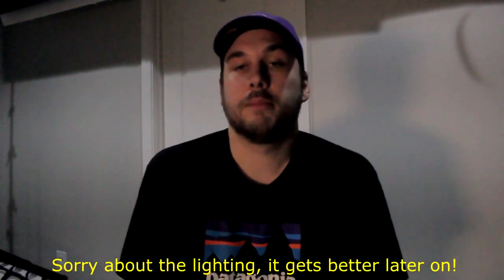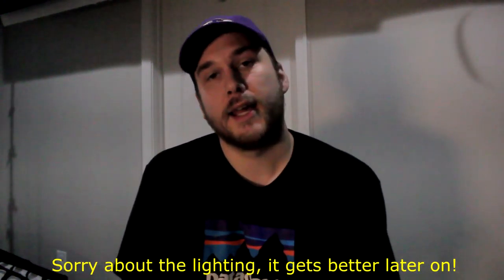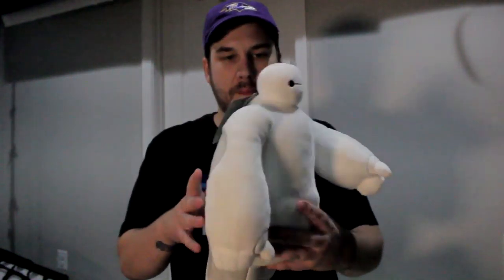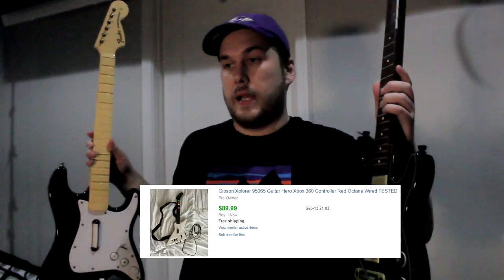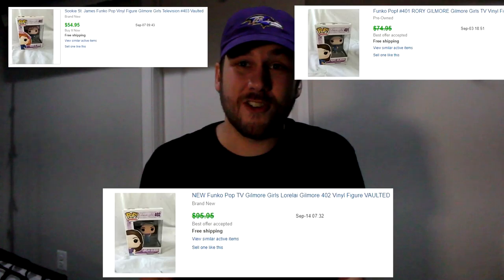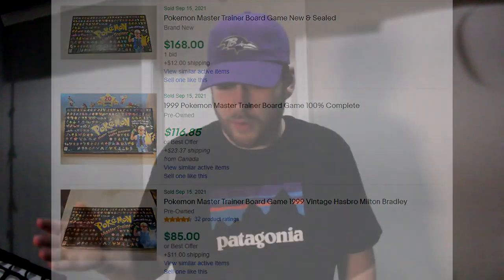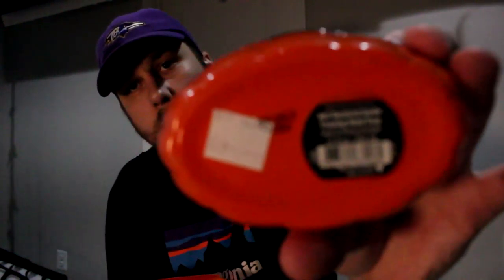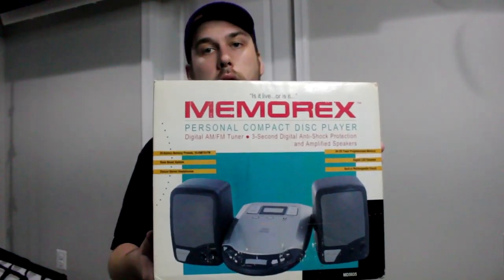12 Reselling Tips and Items That Could Have You Profiting Immediately - New Seller Edition!